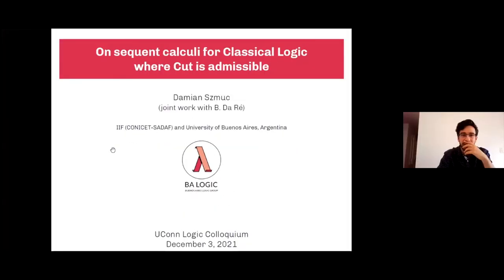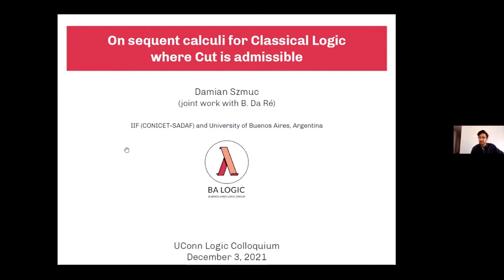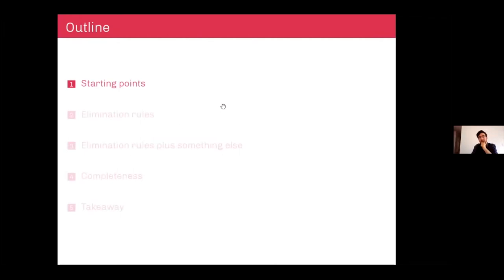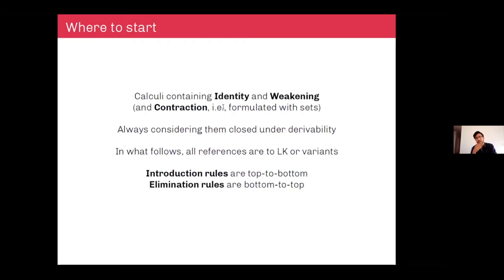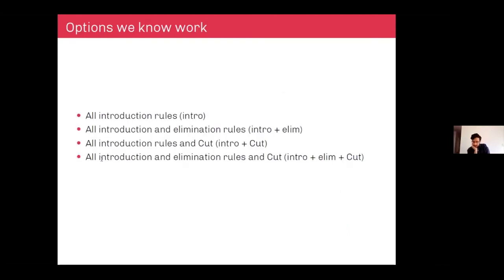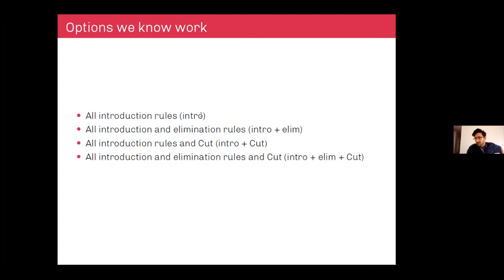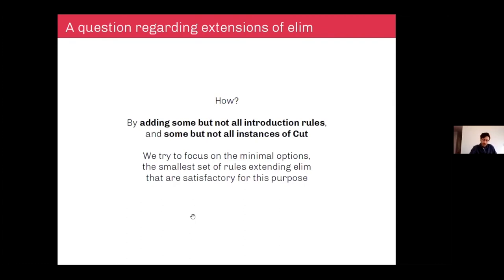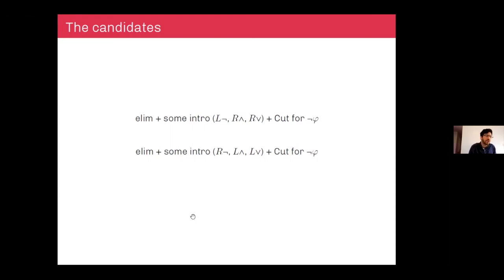Damian Szmuc – On Sequent Calculi for Classical Logic where Cut is Admissible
UConn Logic Colloquium, 3 December 2021

Damian Szmuc (IIF-SADAF (CONICET), University of Buenos Aires, Argentina)
"On Sequent Calculi for Classical Logic where Cut is Admissible"

The aim of this talk is to examine the class of Gentzen-style sequent calculi where Cut is admissible but not derivable that prove all the (finite) inferences that are usually taken to characterize Classical Logic—conceived with conjunctively-read multiple premises and disjunctively-read multiple conclusions. We’ll do this starting from two different calculi, both counting with Identity and the Weakening rules in unrestricted form. First, we’ll start with the usual introduction rules and consider what expansions thereof are appropriate. Second, we’ll start with the usual elimination or inverted rules and consider what expansions thereof are appropriate. Expansions, in each case, may or may not consist of additional standard or non-standard introduction or elimination rules, as well as of restricted forms of Cut.